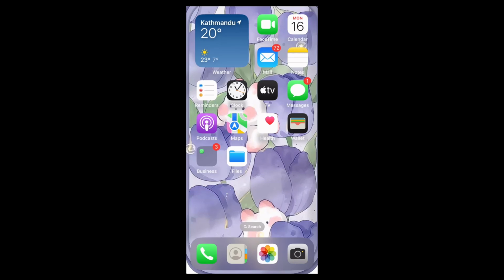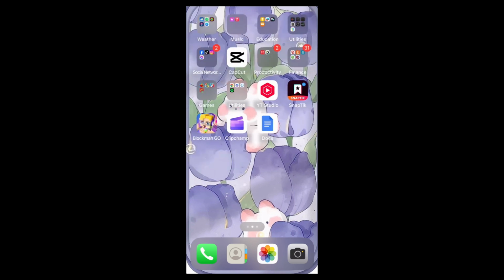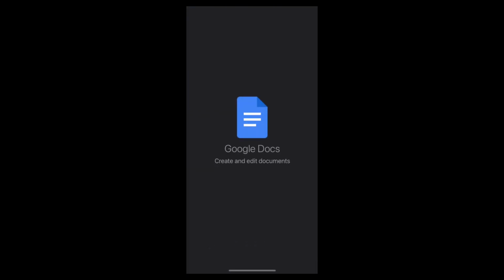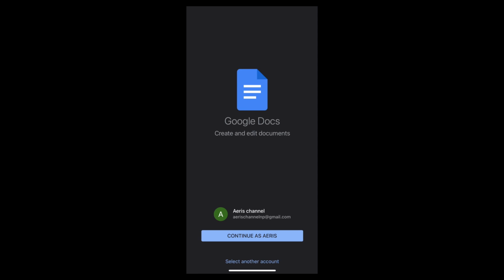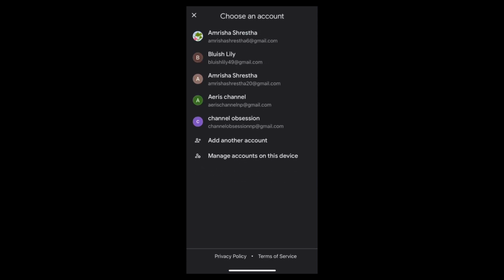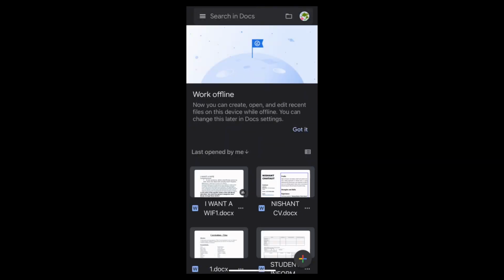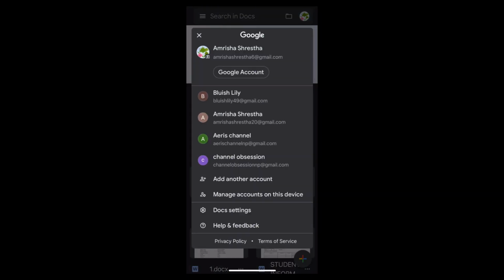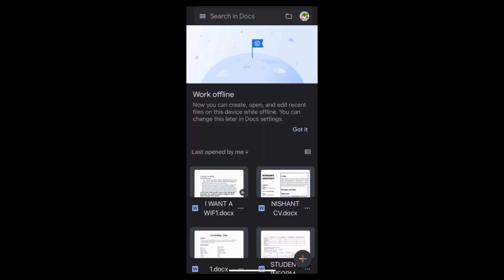How to Sign Up in Google Docs 2024?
New to Google Docs and need to set up an account? 📑✨ In this tutorial, I’ll show you how to sign up for Google Docs, so you can start creating and editing documents in no time!

Perfect for beginners who are just starting with Google Docs! ✍️💻